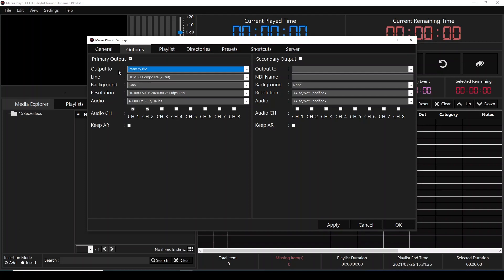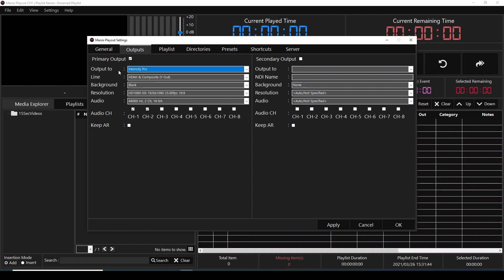Settings-Outputs-Set Output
Marsis Playout can be used as a standalone unit or database driven workflow automation product in Master Control, Studio, News production or web TV applications.